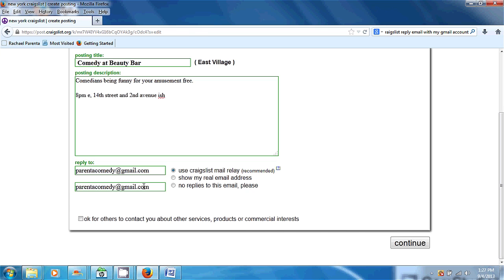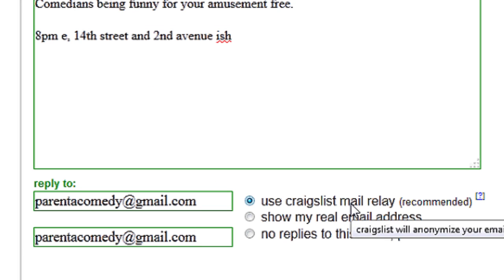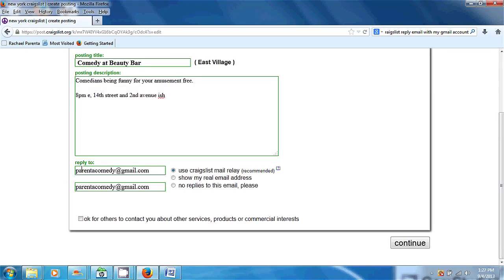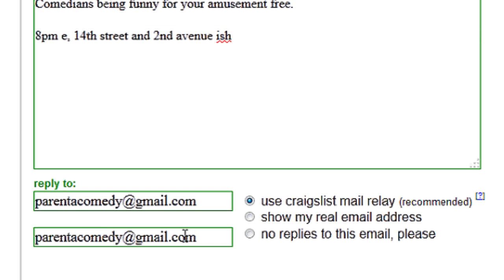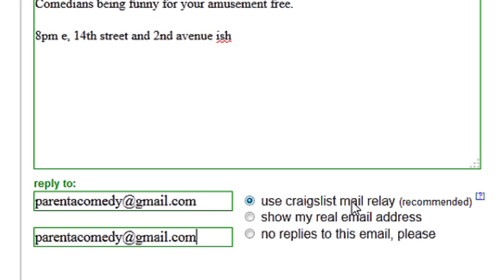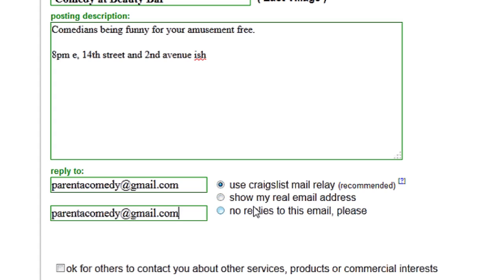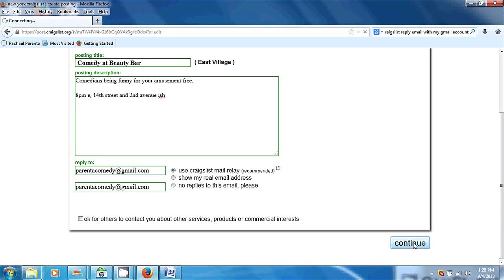How to Use a Craigslist Reply Email With My Gmail Account : Computer Topics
Using a Craigslist reply e-mail with your Gmail is something that you might want to do if you're buying or selling something online. Use a Craigslist reply email with your Gmail with help from an administrative specialist, as well as a computer expert and hardware specialist, in this free video clip.

Series Description: Knowing how to properly work the various pieces of computer equipment in your home is a key to making sure that you're getting your money's worth. Get tips on computer topics with help from an administrative specialist, as well as a computer expert and hardware specialist, in this free video series.